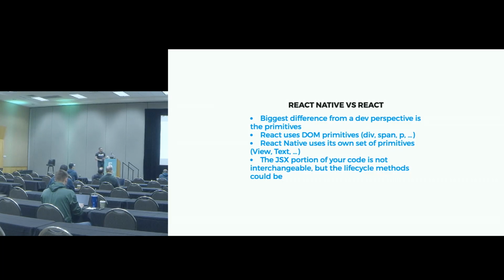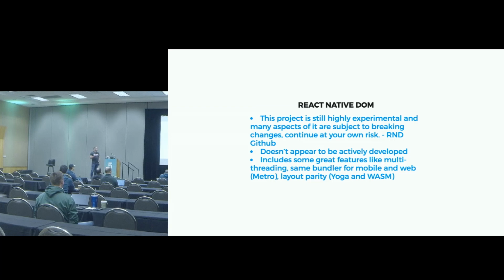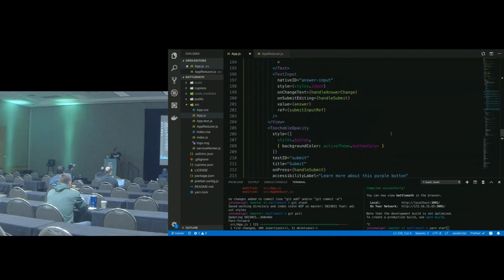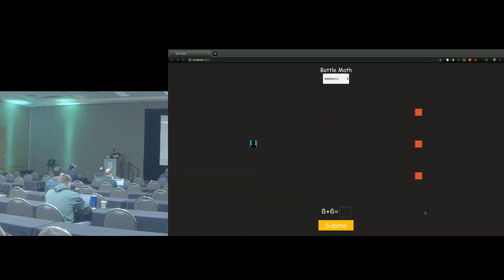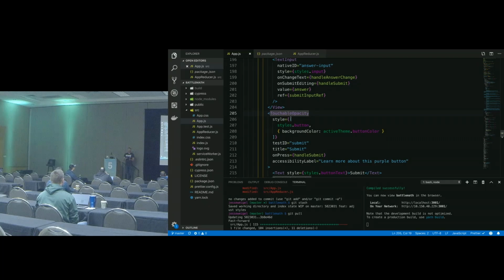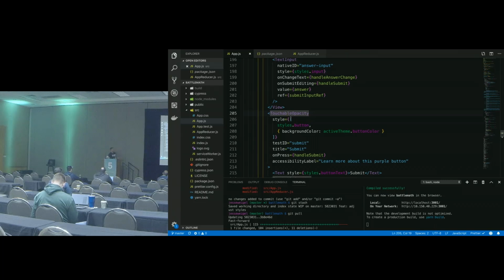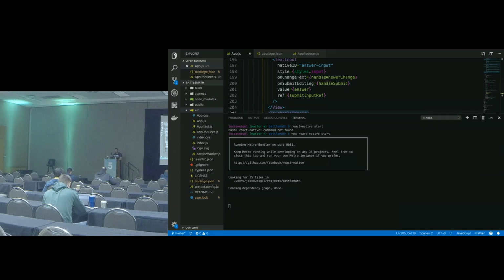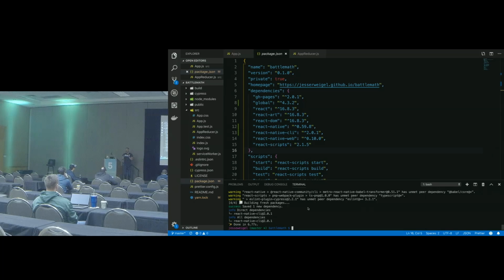One Codebase to Rule Them All - Using React Native Everywhere - Jesse Weigel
With React Native and tools like React Native Web, React Native Dom, and React XP it is possible to share nearly all of the same code between web, iOS, android, and windows apps.

With the addition of Electron, that same codebase can be used to create Mac and Linux apps too! This talk will go through some of the leading approaches and provide real world examples of production apps using these technologies.